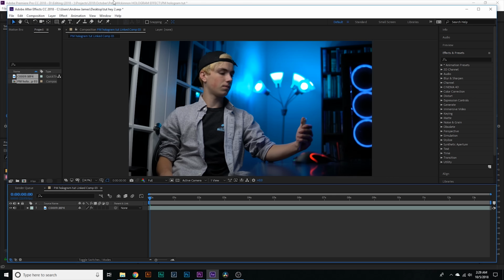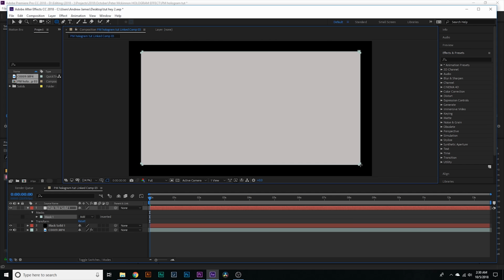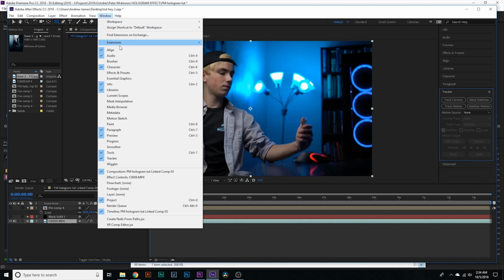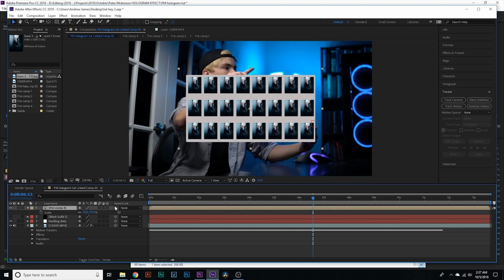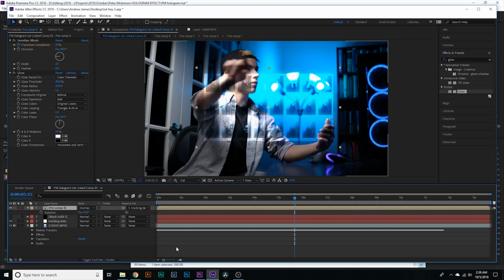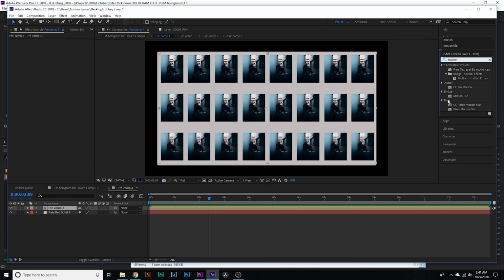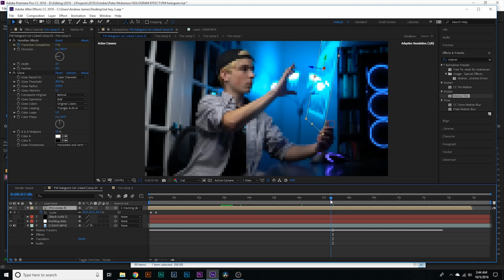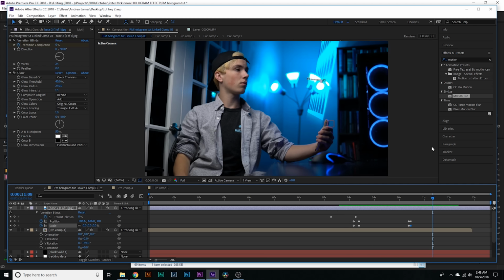PETER MCKINNON Hologram Instagram TUTORIAL! | INSTAGRAM PHOTO CHALLENGE (pmgridchallenge)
Hope you enjoy this Peter Mckinnon Hologram Instagram tutorial!!

JOIN THE ANCREW!

hullo

1.LYKO x Josh Lascar - Story (feat. Andy Bromley)
• LYKO

I have been saved by grace through faith